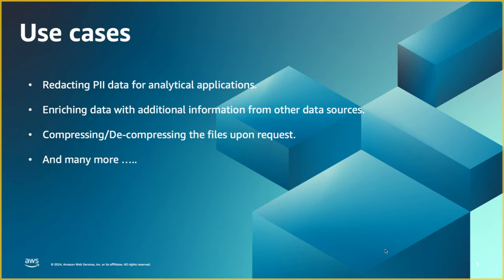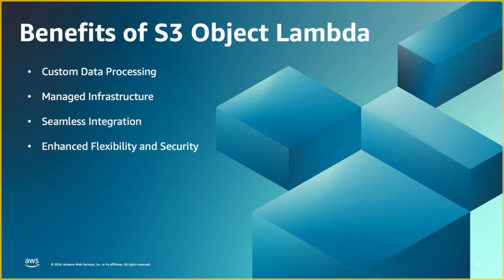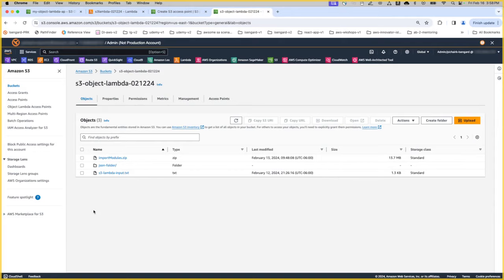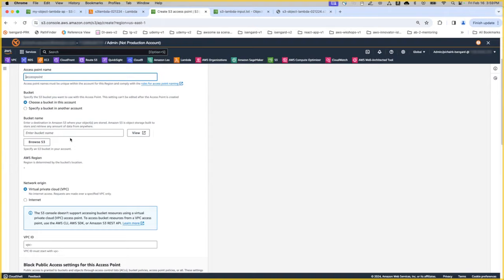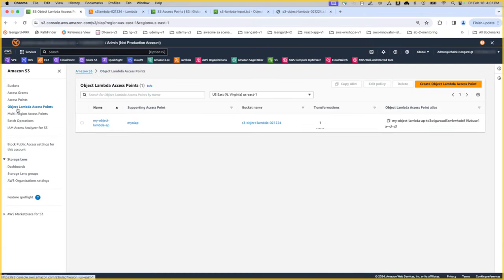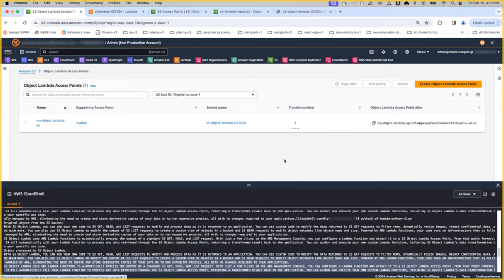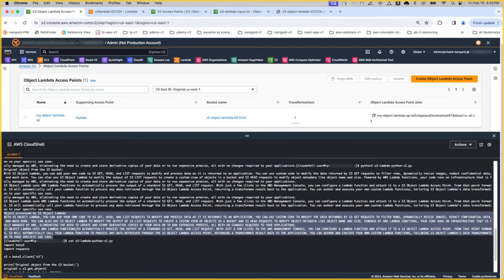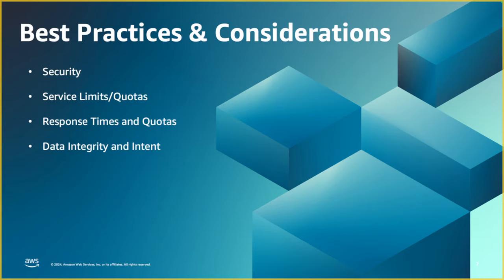How to effectively and efficiently manage data in S3 using S3 Object Lambda | Amazon Web Services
In this video, Pradeep and Rajesh walks through the S3 feature called S3 Object Lambda.  This feature helps customers to leverage the data in S3 that can be used by different users of the application(s).  These users can have different business needs, yet are able to perform their function. Using S3 Object Lambda help to achieve this without the need to have different derivatives of the same underlying data.